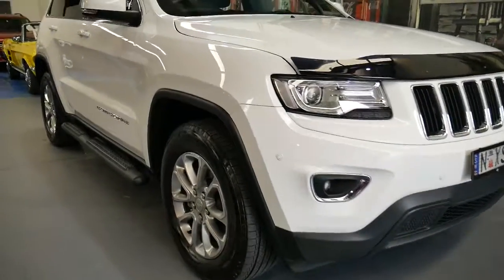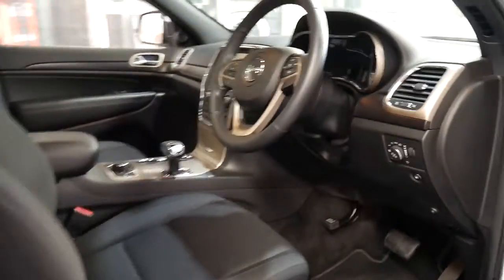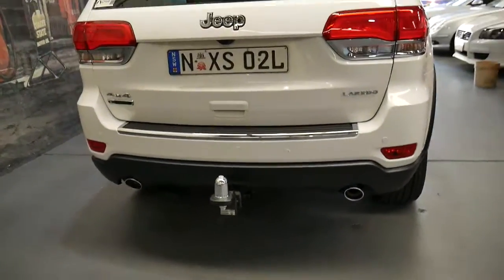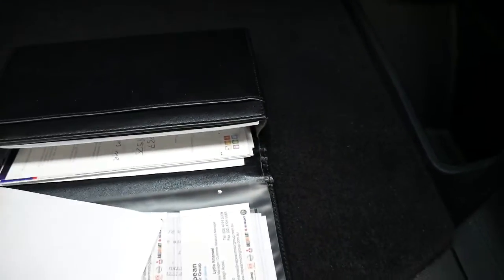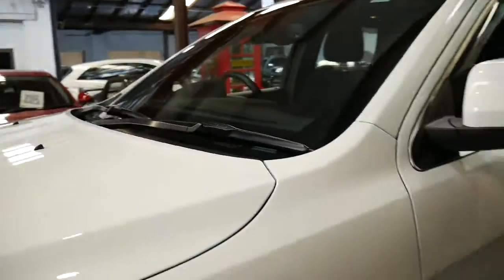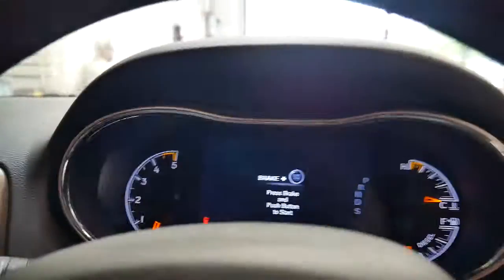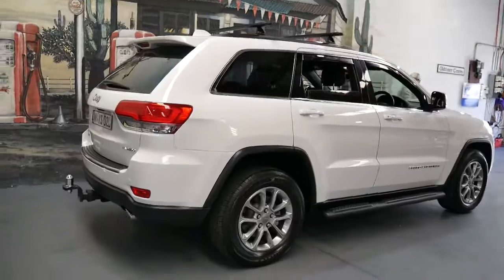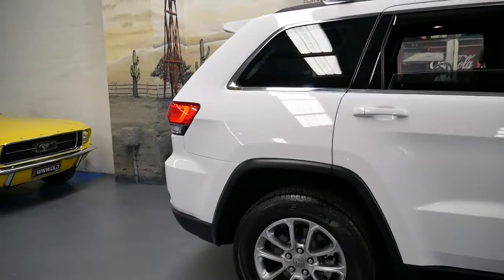2014 Jeep Grand Cherokee Laredo turbo diesel one owner